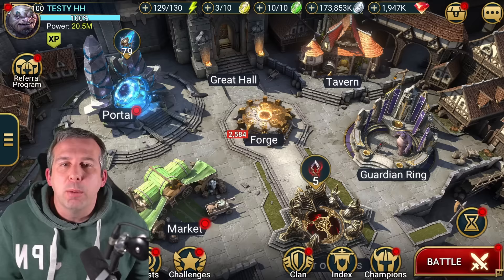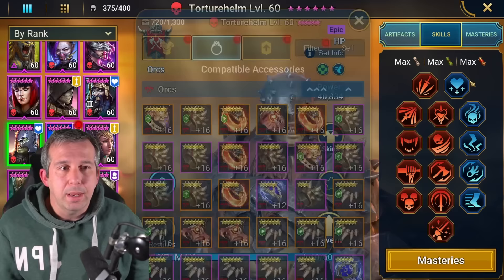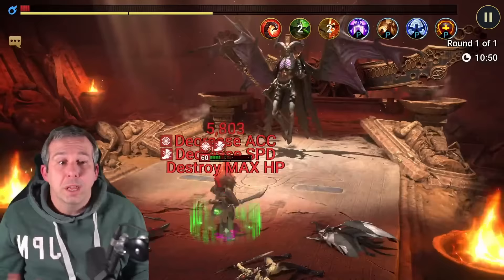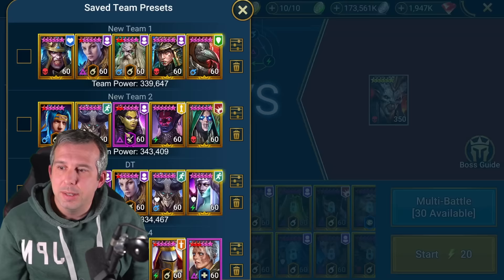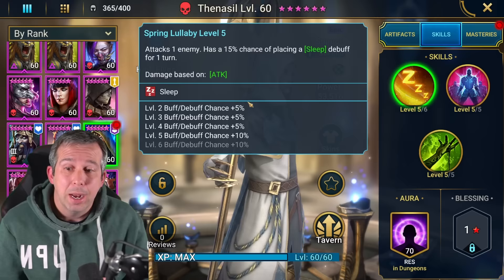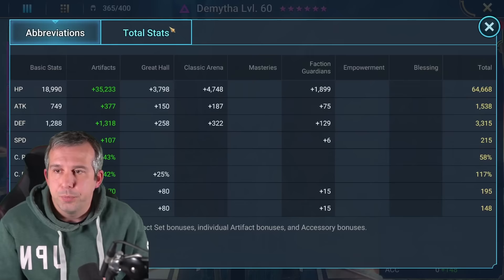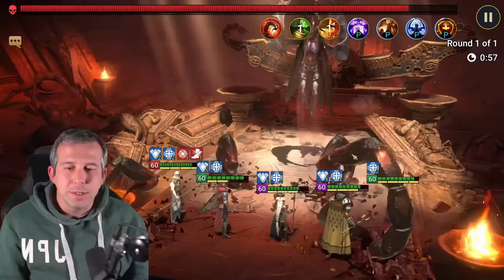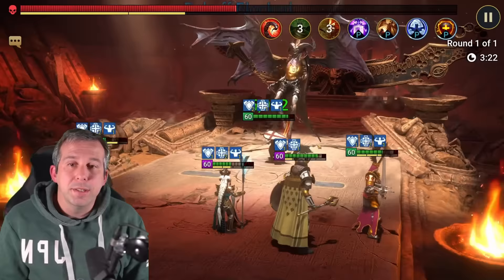TWO EASY BUILDS TO BEAT SAND DEVIL NECROPOLIS! | Raid: Shadow Legends